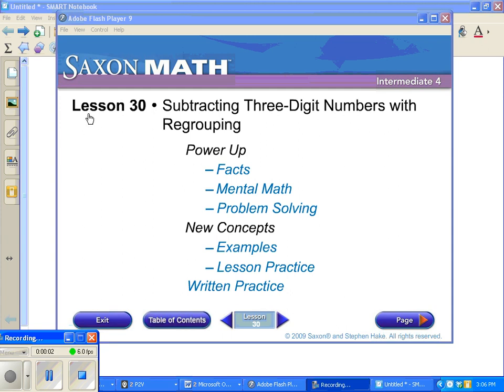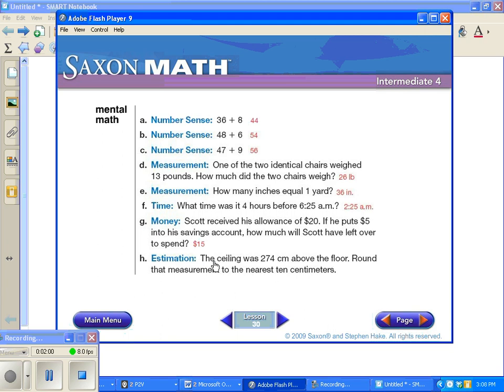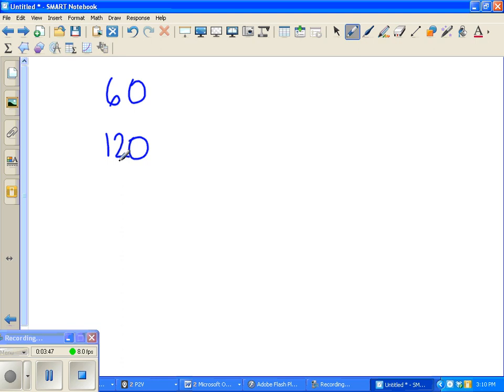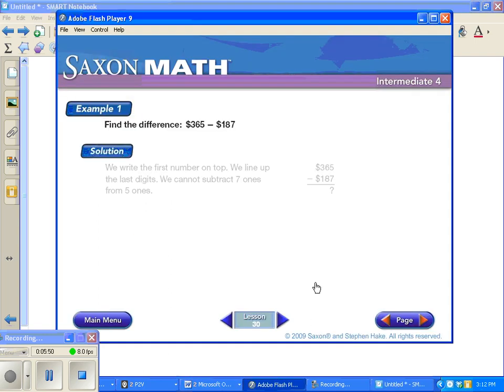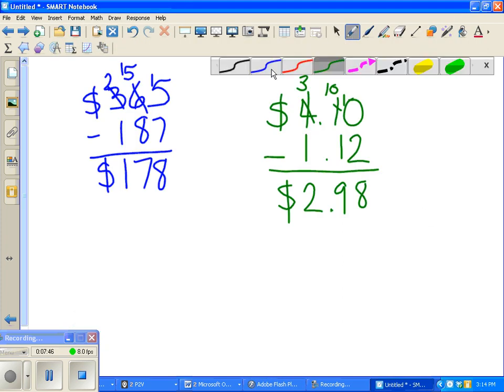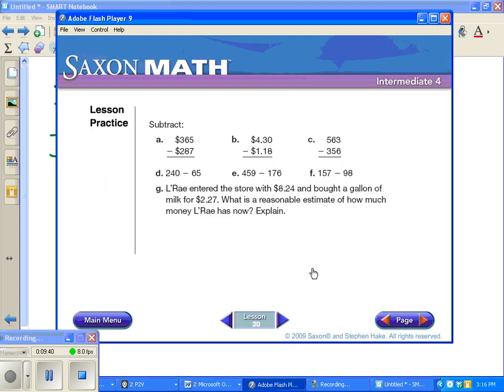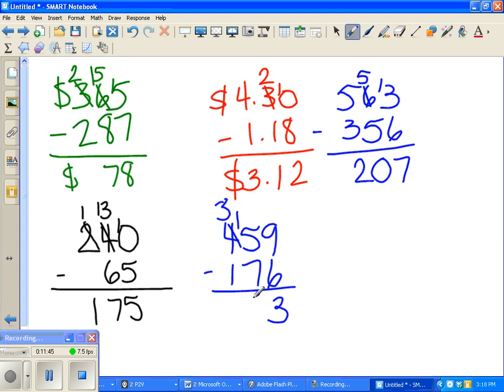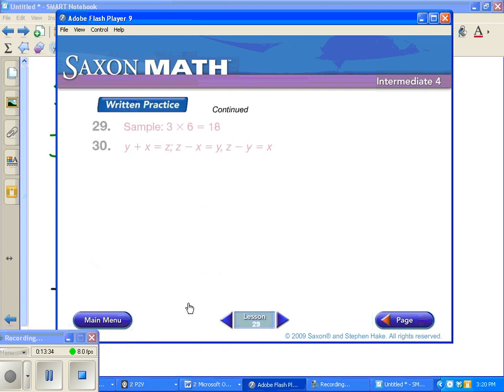Lesson 30 Subtracting 3 Digit Numbers With Regrouping